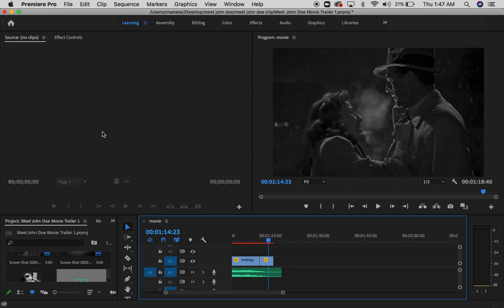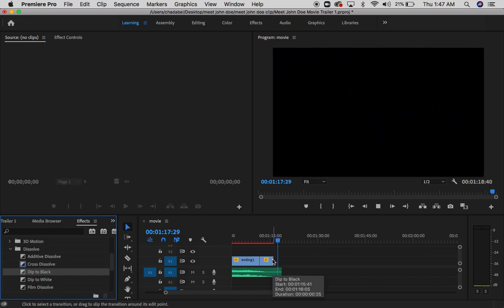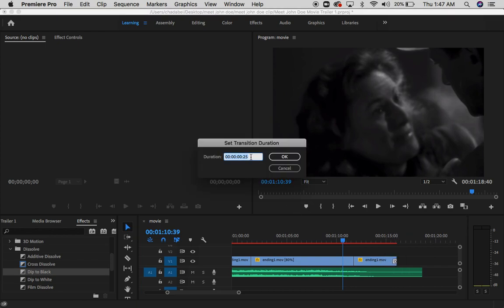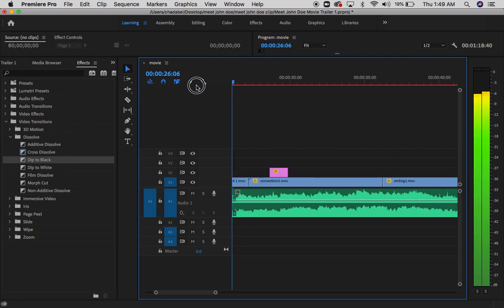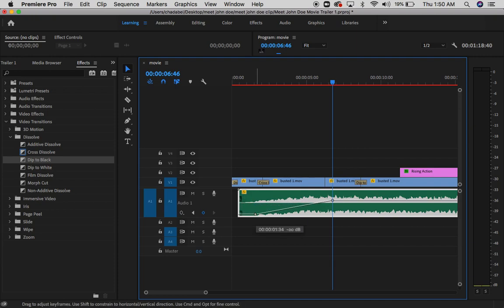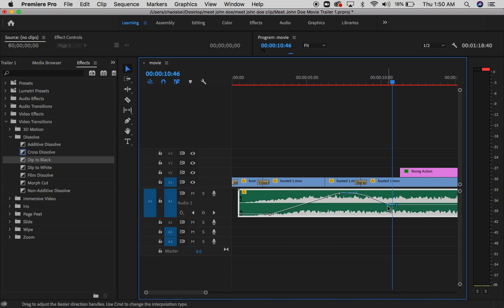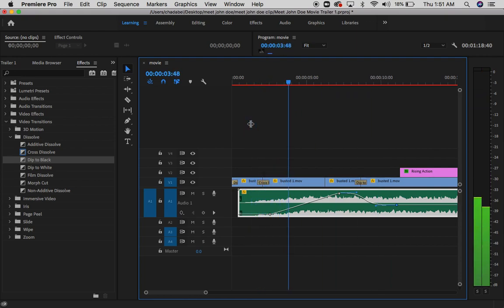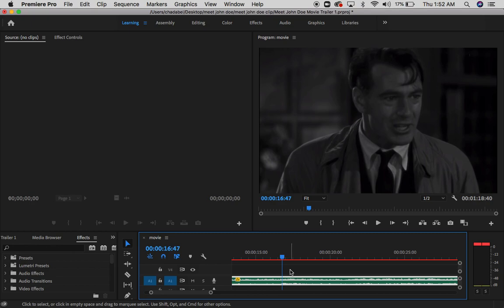Movie Trailer Project Tut8